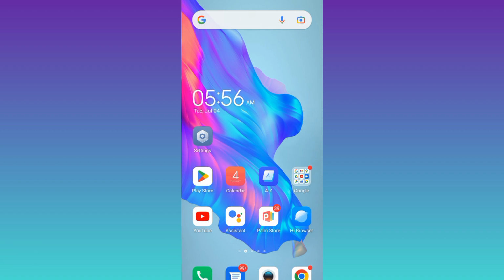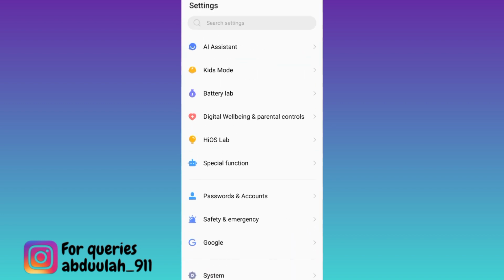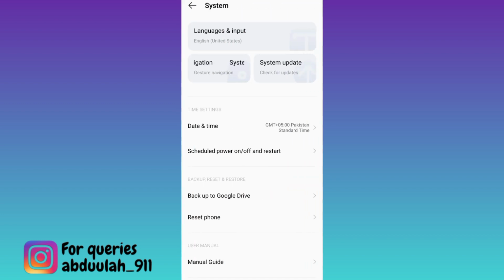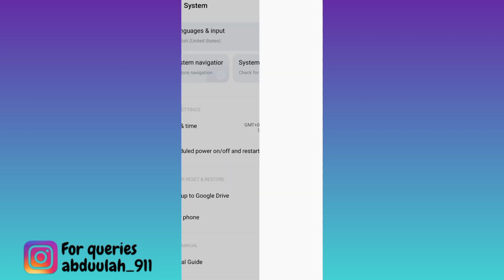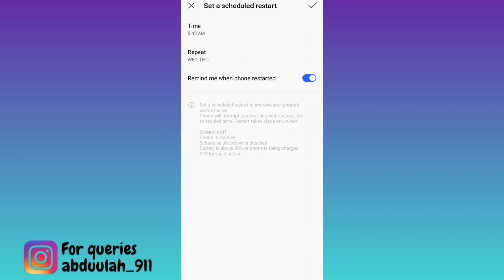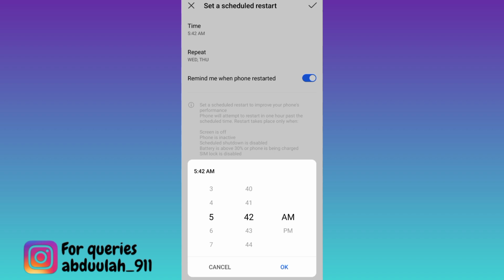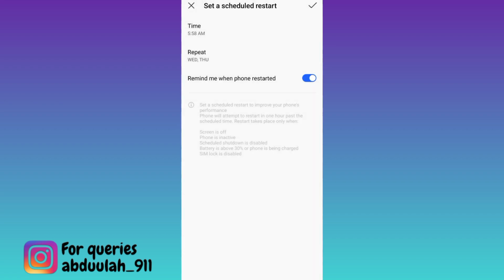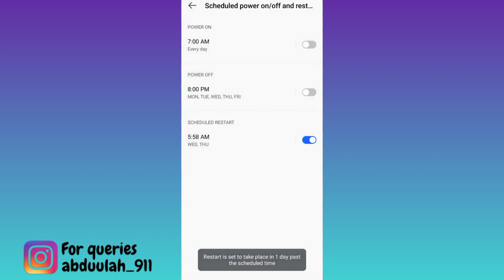How to Restart Android Phone Without Power Button | Turn Off/On Android Without Power Button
If the power button of your android phone is not working and now you want to restart your phone then this video is for you. So sit back and learn how to restart android phone without the power button.